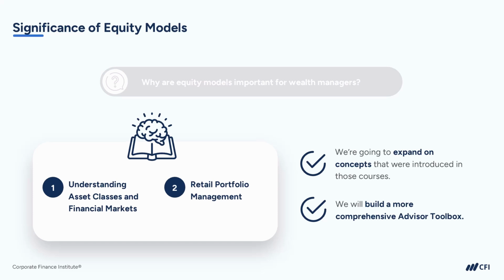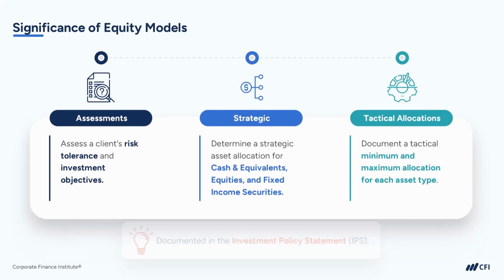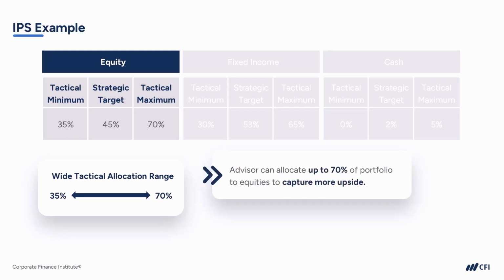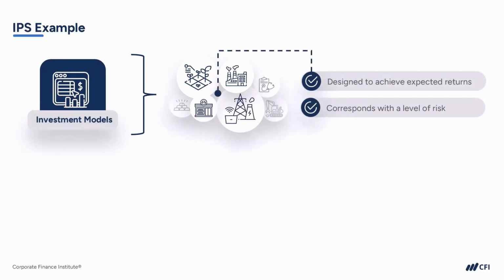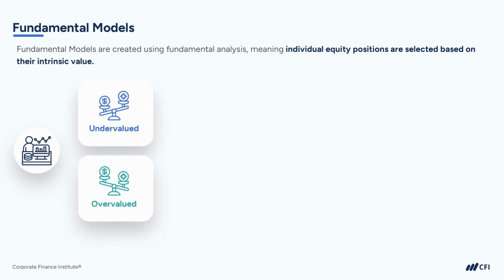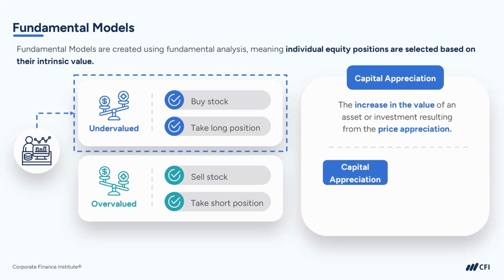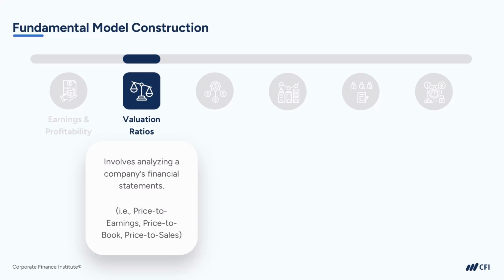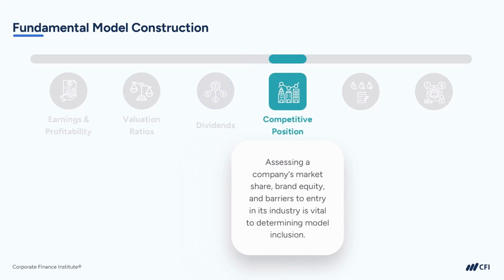Equity Allocation for Wealth Management Part 1: How to Build a Diversified Portfolio | CFI Course